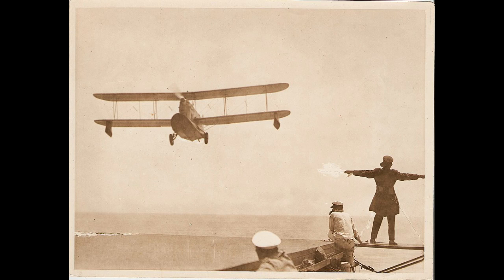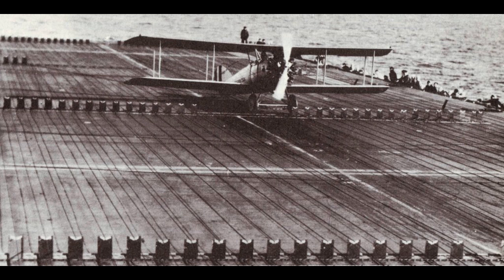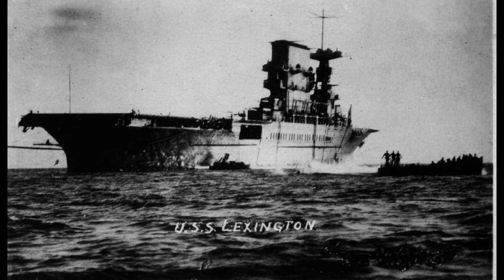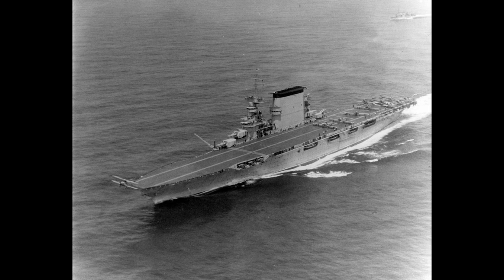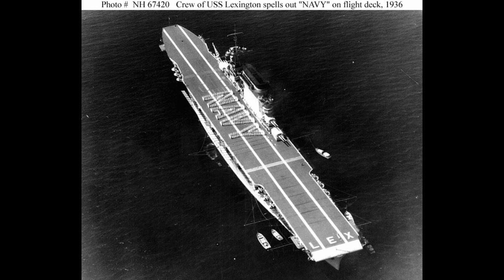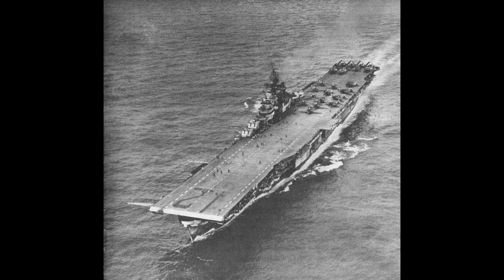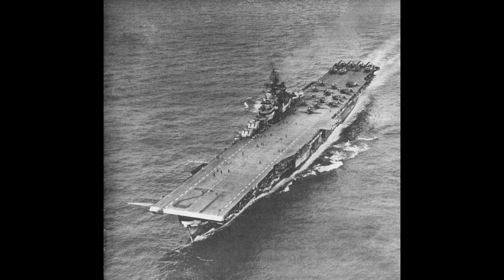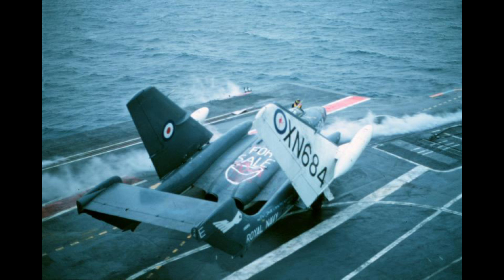When Pilots Landed on the Wrong Ship - Solutions to the Problem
Title isn't the greatest, I know. Also, if you notice a change in recording, that's because I noticed a weird noise in the background and had to rerecord a bit.

During the early days of naval aviation, a problem arose. How do you prevent your pilots from landing on the wrong ship? Especially if they're identical and you don't have a radio in every plane?

The first way was to paint identifying features on each ship. Like Saratoga's famous black stripe.

Even with all the precautions in the world, though, it still happened. And pilots got ribbed for it.